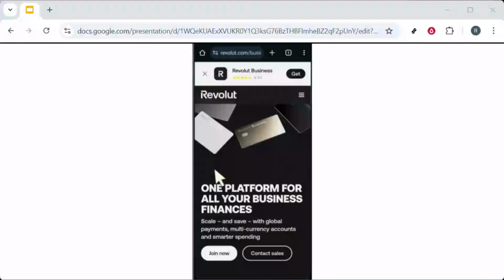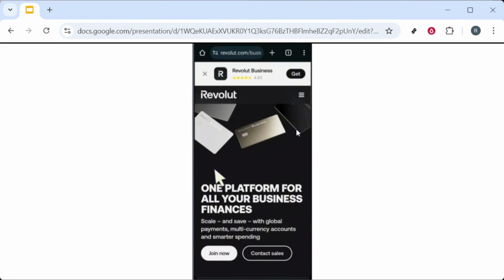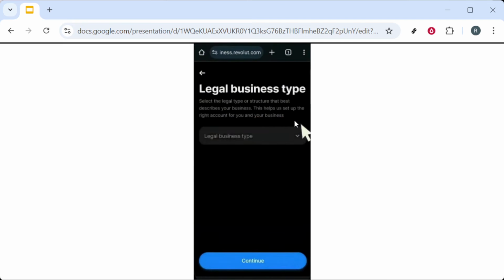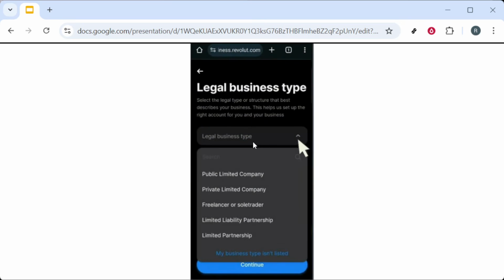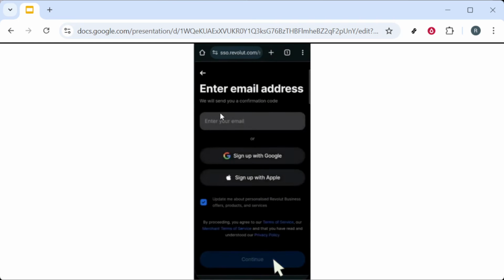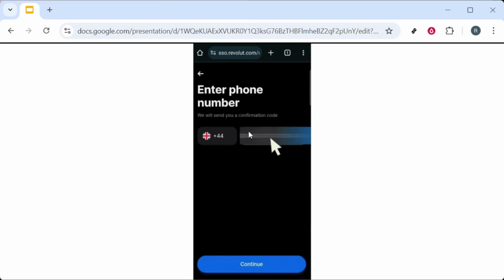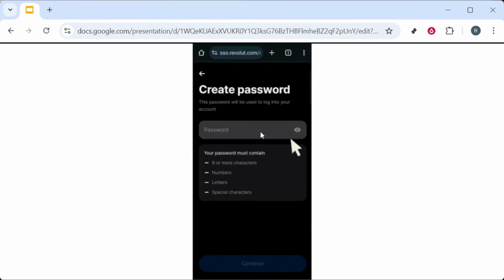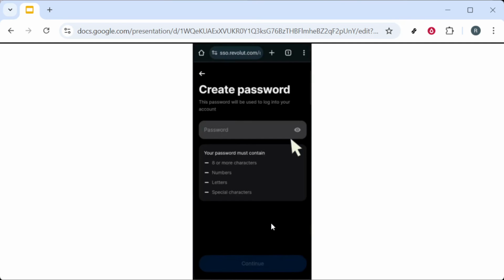How To Create A Revolut Business Account Phone (Step-by-Step)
Creating your Revolut Business Account through your phone is fast and mobile-friendly. This tutorial shows you how to register and verify everything directly from your smartphone. Manage your business on the go — anytime, anywhere!
🔸 Download the Revolut app from Play Store or App Store.
🔸 Tap “Open Business Account.”
🔸 Fill in your business and personal details.
🔸 Upload ID and activate your account.